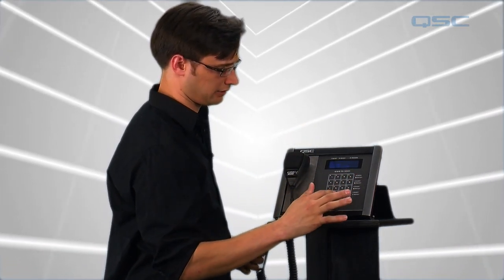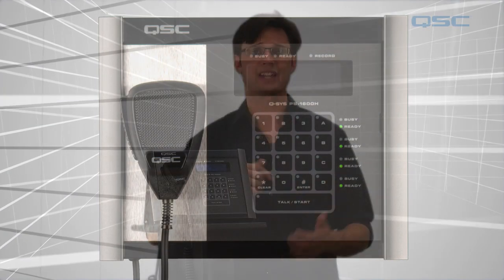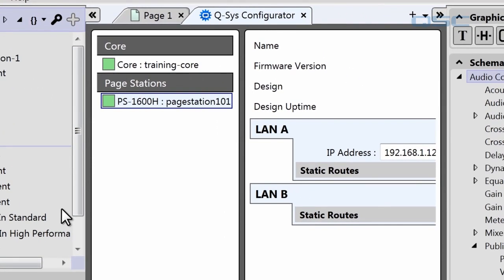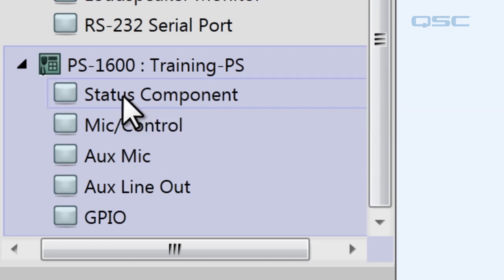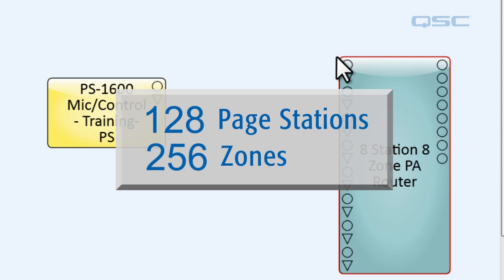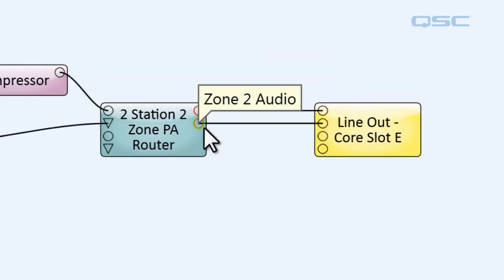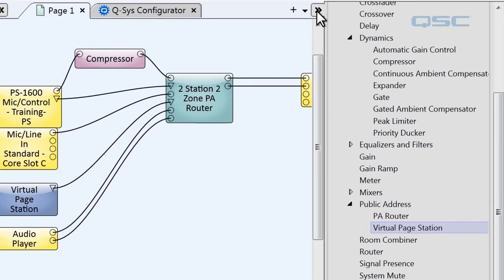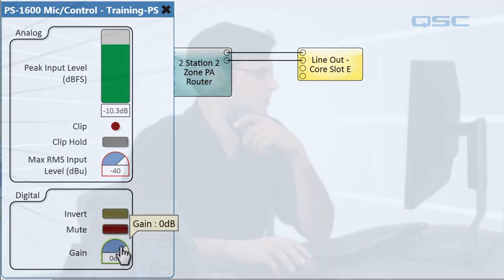Q-SYS: Public Address - Part A (Building a Basic System)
This presents an basic overview of how the paging and public address systems works on Q-SYS. This video also reviews the inventory items and the PA Router Component.